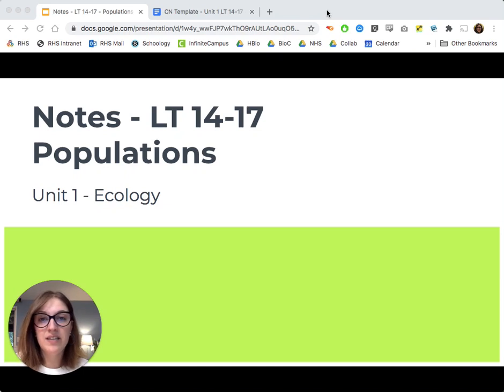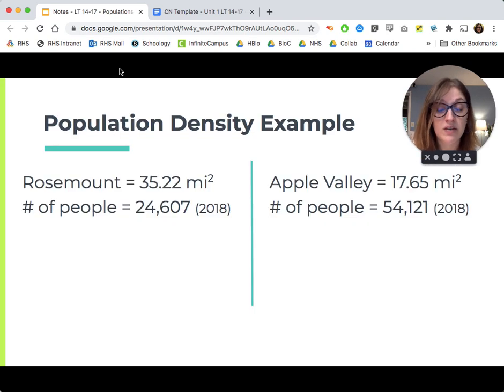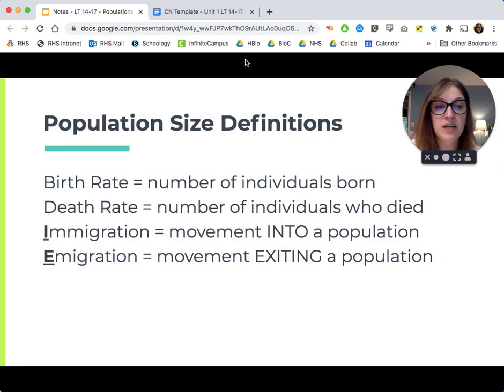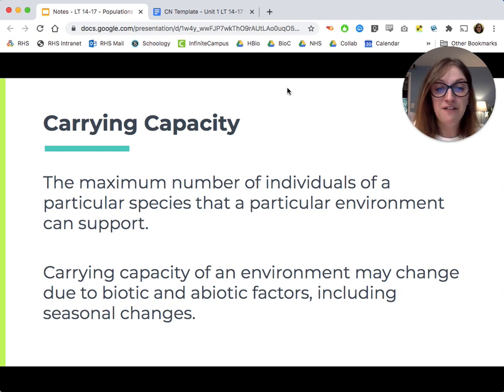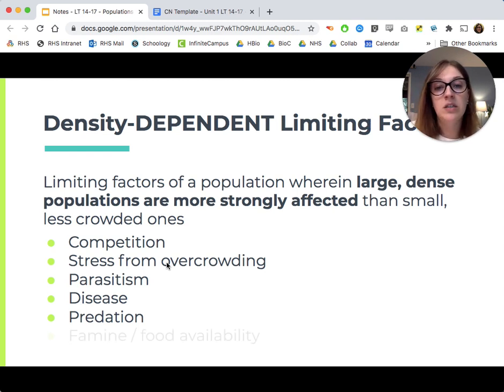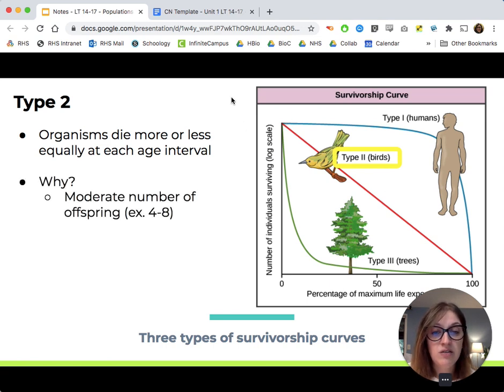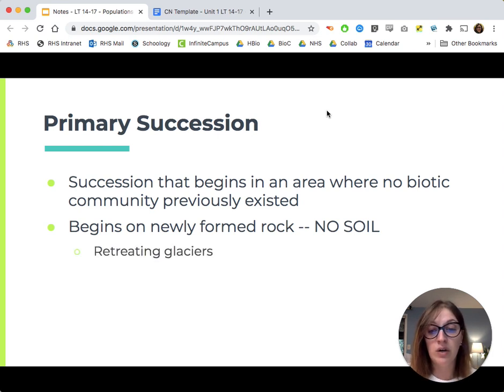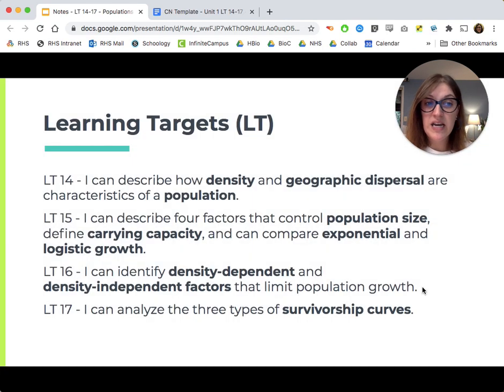Honors Biology - Unit 1 - Video Lecture - LT 14-17